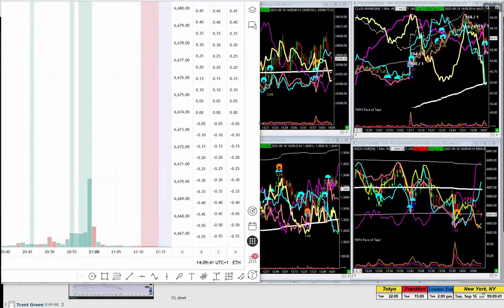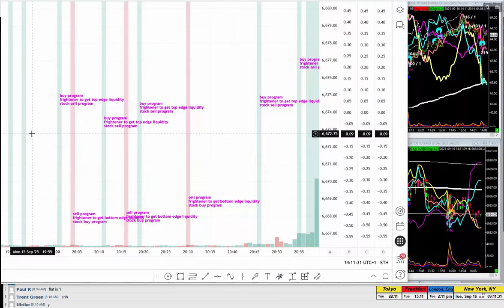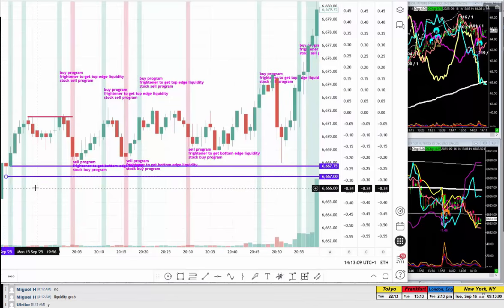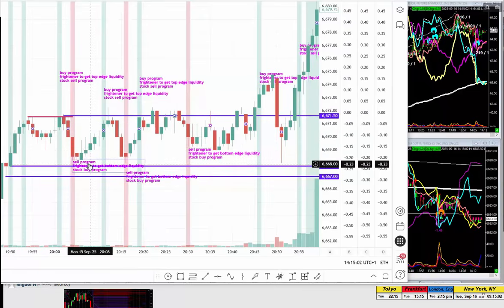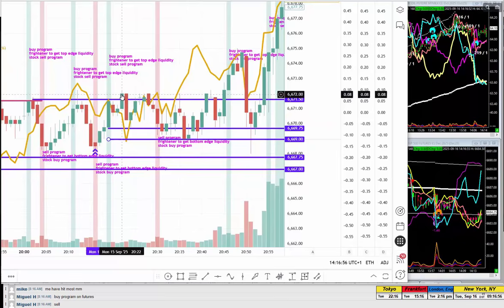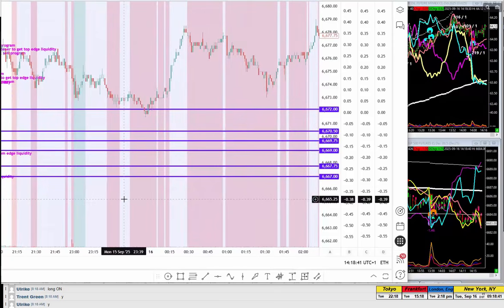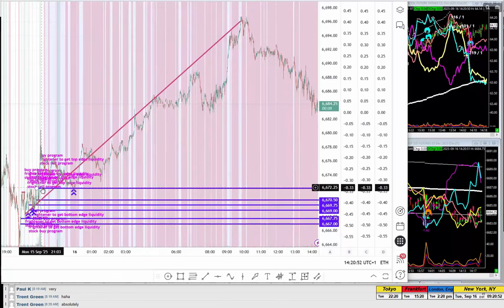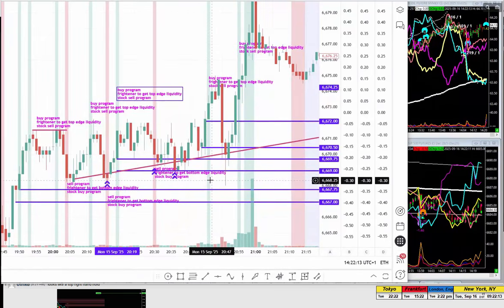New Futures/Stock Buy-Sell Trade Program